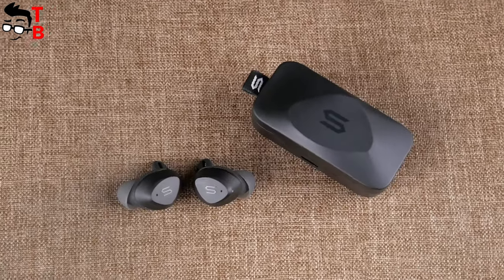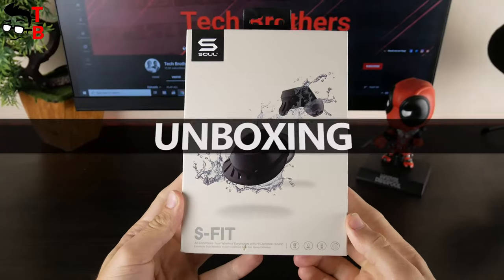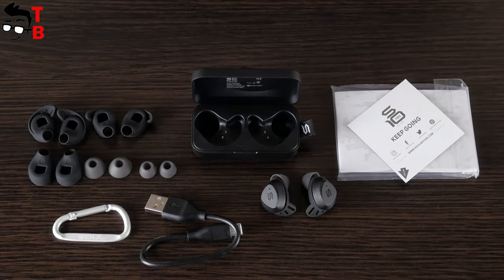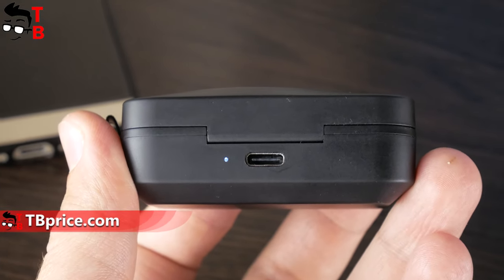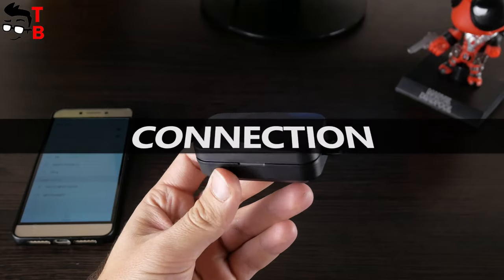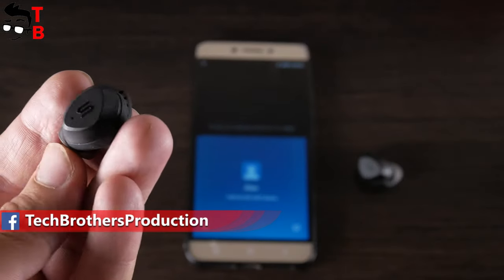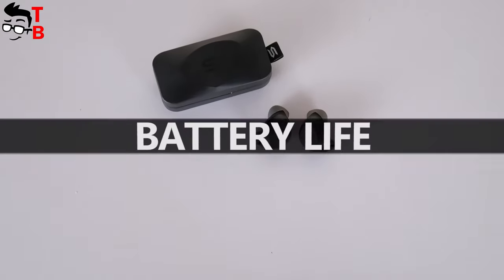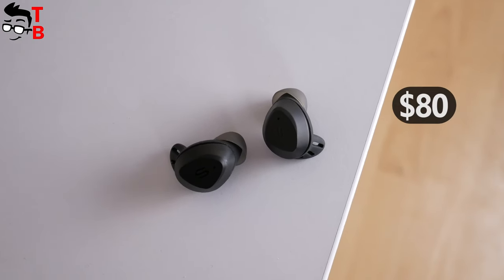Soul S-Fit REVIEW: Real Sports TWS Earbuds 2020!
Watch our video with unboxing and review of Soul S-Fit. The new wireless earbuds have Freebit wing tips for a comfortable and secure fit, up to 33 hours of playtime, and even a carabiner.

Timecodes:
00:00 - Intro
00:37 - Unboxing
01:27 - Design
02:37 - Connection
02:58 - Control Options
03:30 - Sound Quality
04:03 - Battery Life
04:24 - Conclusion

Soul S-Fit Features:
- Bluetooth 5.0
- Up to 33 Hours Play Time
- Water and Dust Proof (IP67 Rating)
- Shock Resistant
- Transparency Mode
- Ergo Fit with Freebit™ Wingtips
- AAC Codec
- Touch Controls
- Siri & Google Assist Compatible
- USB-C Quick Charge

- Move in Comfort
No ear is the same. We partnered with Freebit™, an award-winning and patented ergonomic solution, to customize a set of secure and comfortable wing-shaped locks to ensure the S-FIT to stay in your ears. Various sizes of interchangeable eartips are also included to enhance your listening experience.

- Always With You
A luxury SOUL branded carabiner is included with your S-FIT so you can hang it on your bags or belt loop for easy access and it will always be by your side.

- Keep Going
We all strive to be better so we designed the S-FIT to last for the marathon survivor time of 6.5 hrs on one charge. The charging case will recharge your S-FIT up to 4 extra times and a total playtime up to 33 hours on the go.

Soul S-Fit Specifications:
Weight: 5g
Operation Keys: Answer / End Phone Call/ Play / Pause
Frequency Response: 20-20KHz
Dimensions: 24.3W x 17.3H x 20D (mm)
Bluetooth Profiles: AVCTP / AVDTP / AVRCP / A2DP / HFP
Bluetooth Range: 33ft
Bluetooth version: Bluetooth 5.0

Battery Life (Talk or Music Time):
Up to 6.5 hours (Up to 33 hours On-The-Go, ~4 times recharge with the case. Varies by volume level and content)

Driver Type: Dynamic
Speaker Diameter: 5.8mm
Sensitivity: 100±3dB
Impedance: 16Ω

HashTags for searching